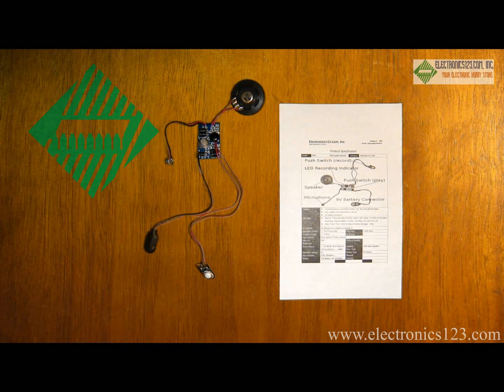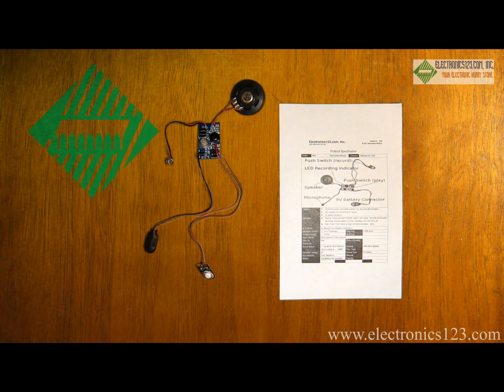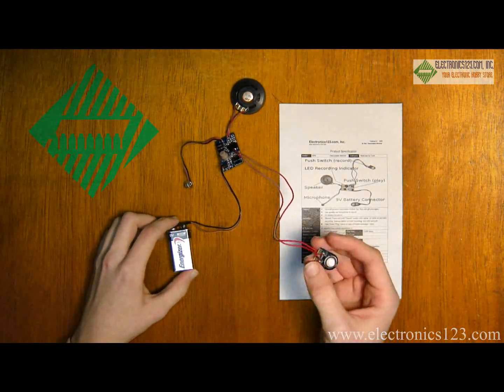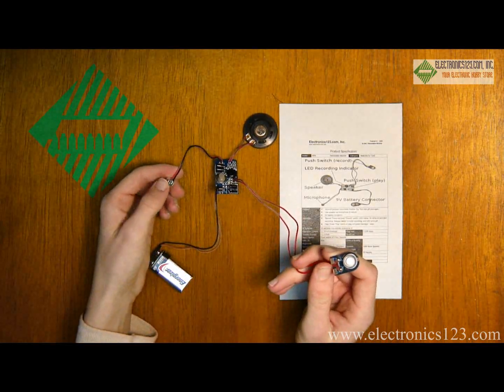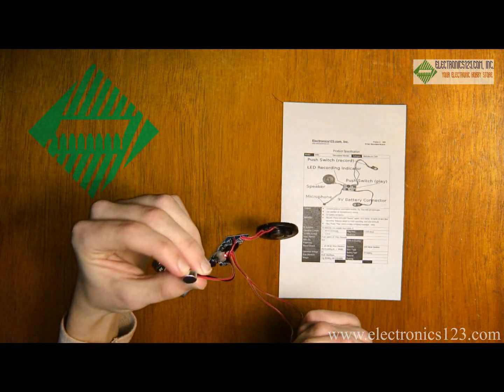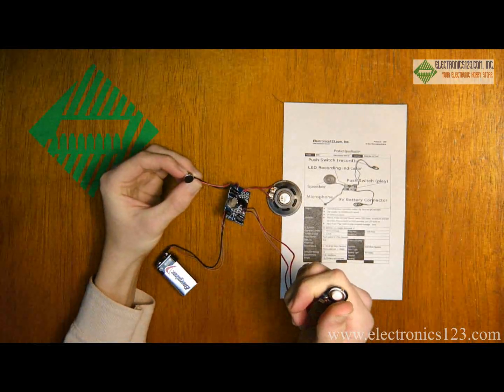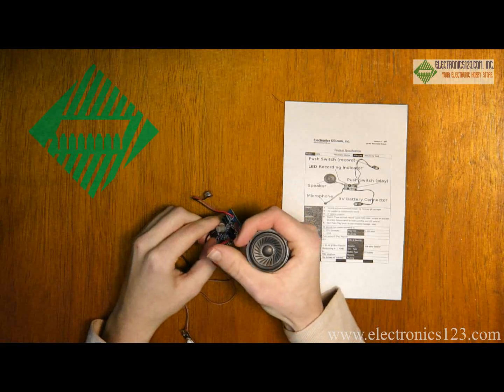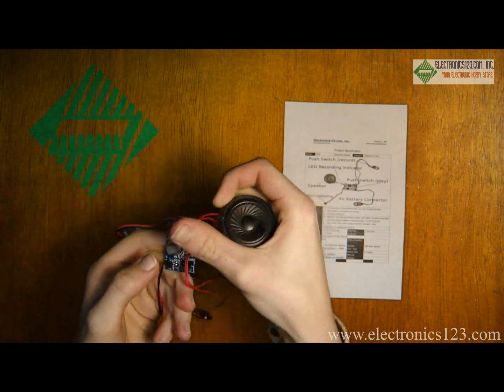20 Second recording and playback module (BR9) Product demonstration from Electronics123.com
Product demonstration of a 20 second recording & playback module from electronics123.com. Learn how to use this versatile small message, music or voice recorder. This very popular recorder is available for only a few dollars!